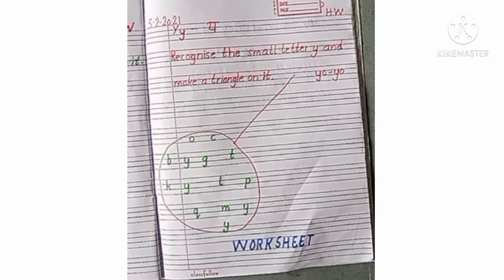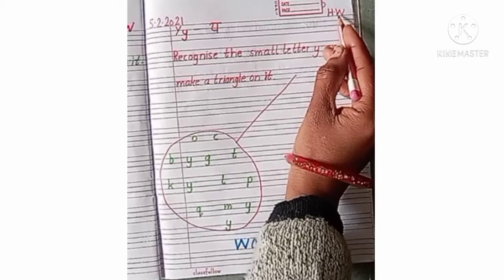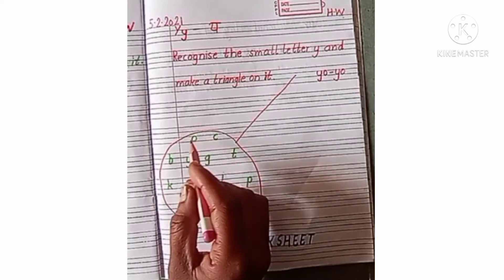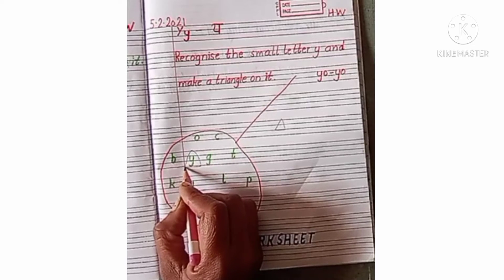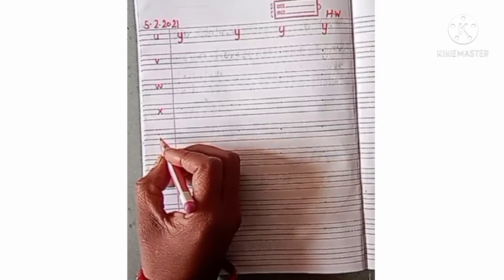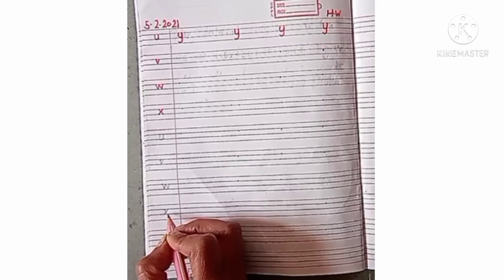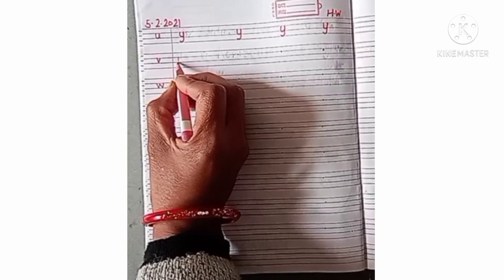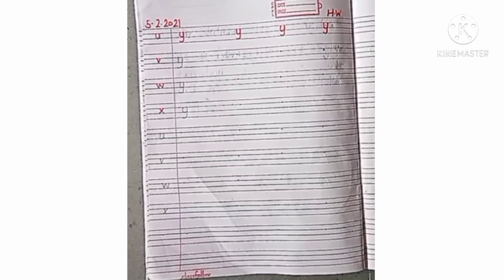Small letter y with worksheet